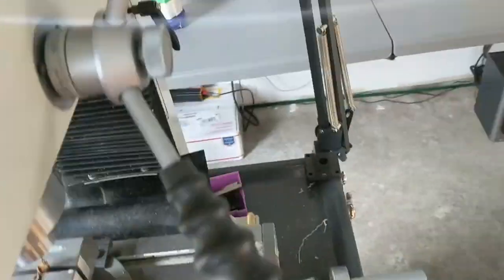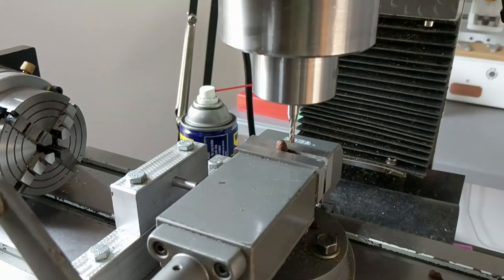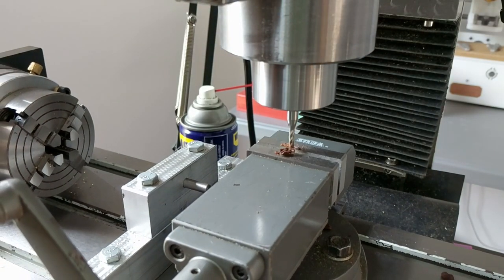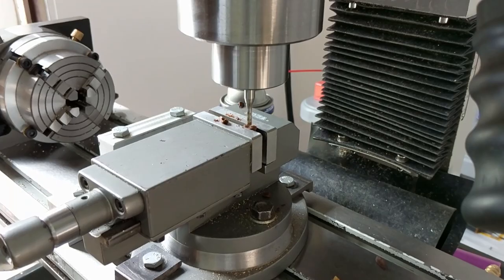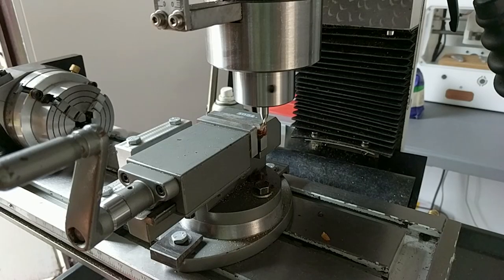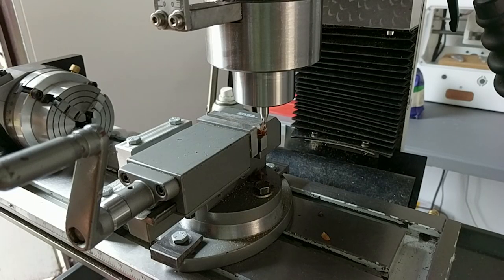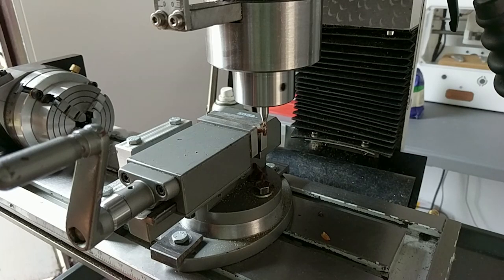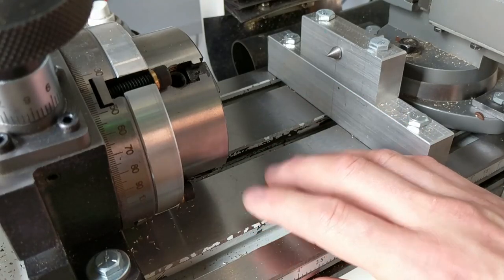Shed Shop Coffee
I think the cutting oil fumes are getting to me...